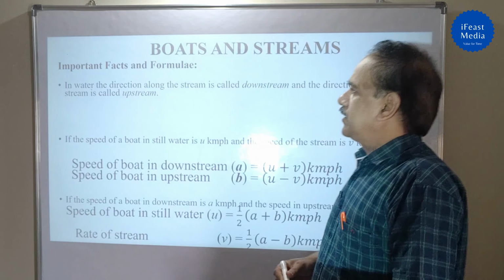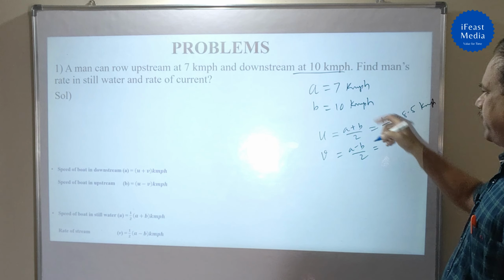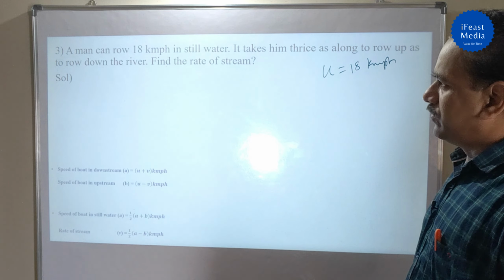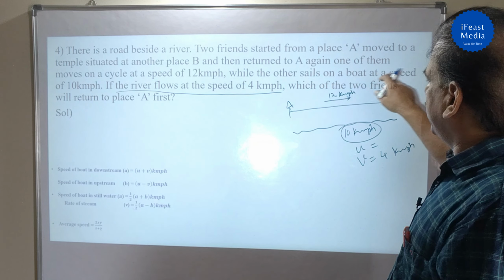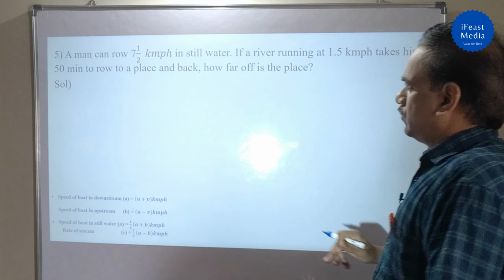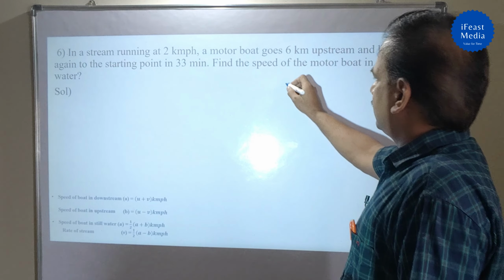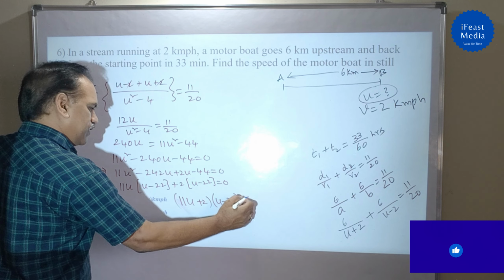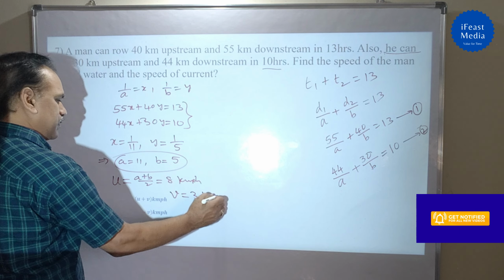BOATS AND STREAMS || Quantitative Aptitude || Problems Solved